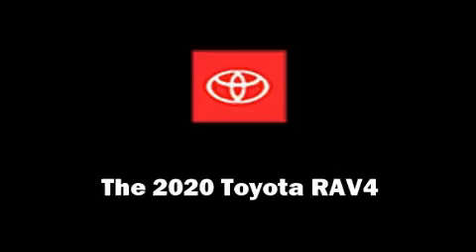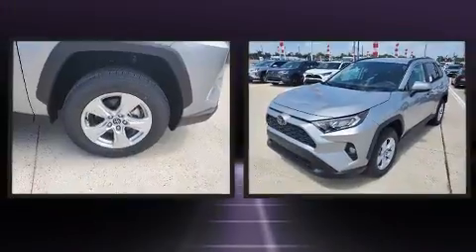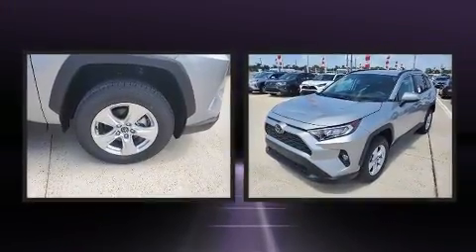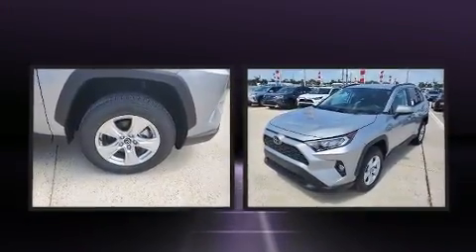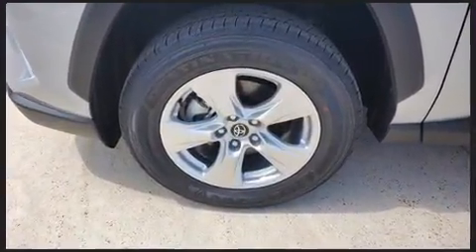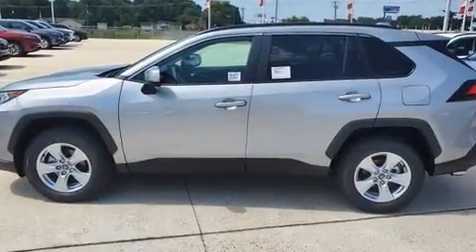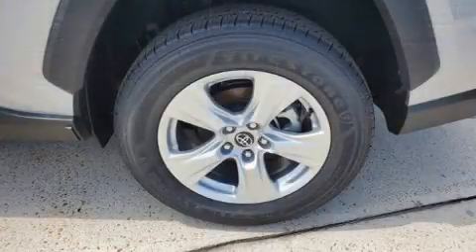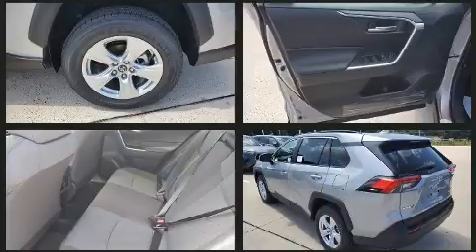2020 Toyota RAV4 XLE in Conroe, TX 77304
Introducing the 2020 Toyota RAV4. It features a front-wheel-drive platform, an automatic transmission, and a 2.5 liter 4 cylinder engine. Toyota prioritized practicality, efficiency, and style by including: a trip computer, front bucket seats, front fog lights, telescoping steering wheel, turn signal indicator mirrors, remote keyless entry, and more. Toyota ensures the safety and security of its passengers with equipment such as: dual front impact airbags with occupant sensing airbag, head curtain airbags, traction control, brake assist, ignition disabling, an emergency communication system, and 4 wheel disc brakes with ABS. Electronic stability control ensures solid grip atop the road surface, no matter how challenging the driving conditions. We know that you have high expectations, and we enjoy the challenge of meeting and exceeding them! Please don't hesitate to give us a call.